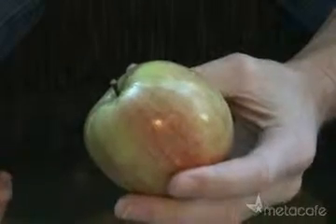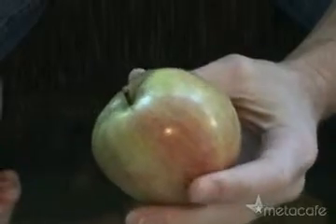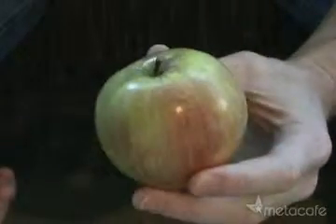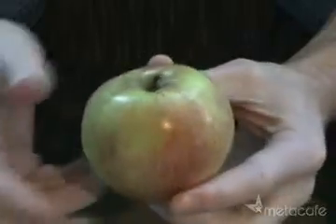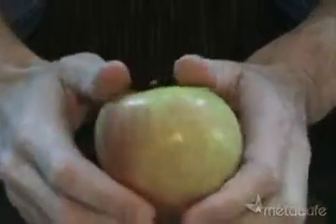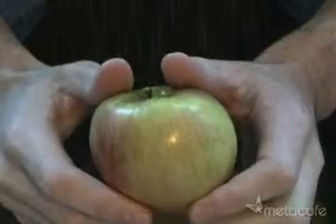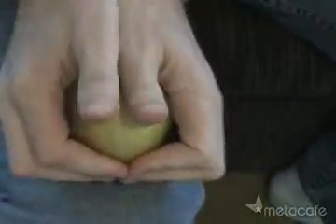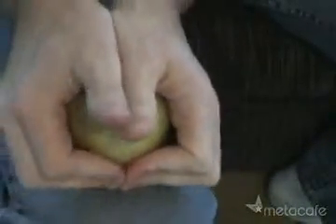trick Apple.avi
good good .